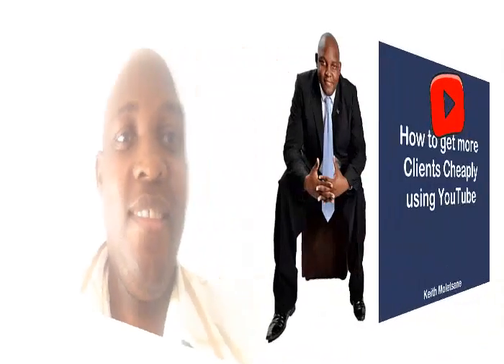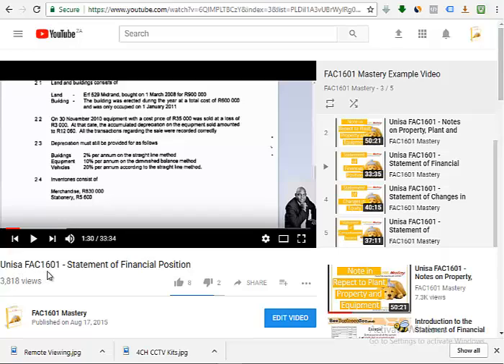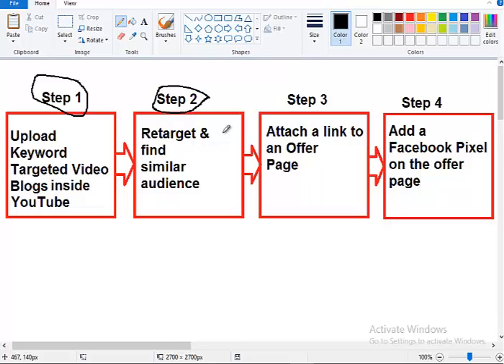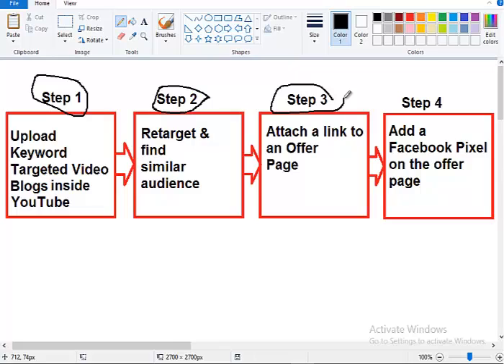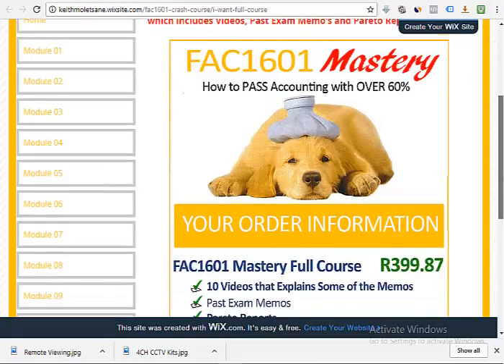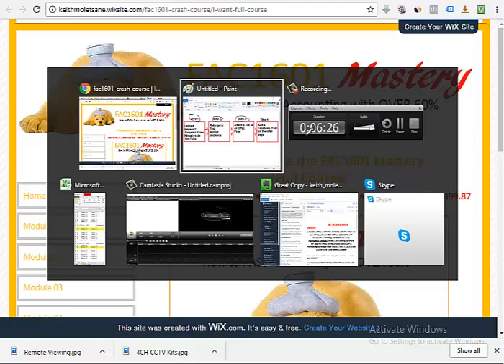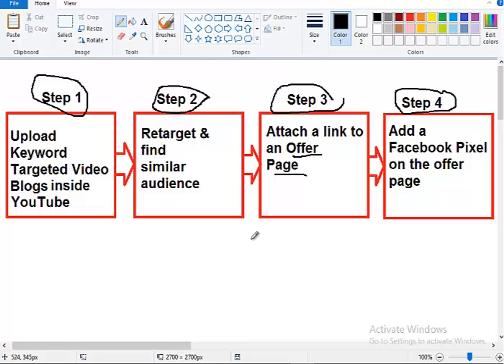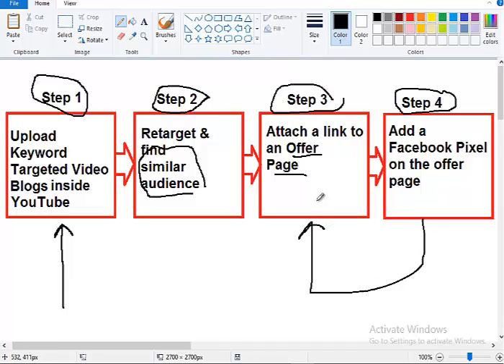How to Attract Clients Cheaply using YouTube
In this video I am going to show you Four Simple steps on how you can attract clients cheaply using YouTube

Step 1 - Upload Keyword Targeted Video Blogs inside YouTube

The keyword should help you target prospects who are more likely to use your products and services. By correctly optimizing your YouTube headings and descriptions this will allow YouTube to rank your video and drive unlimited traffic to the video and thereby driving high quality leads for FREE.

If you want to learn how to properly optimize your YouTube Video to rank high and get unlimited traffic ...

[Click Below] to grab the best high quality training from Jeff Johnson "he is the best when it come to optimizing YouTube Videos"

Step 2 - Re-target and Find Similar Audience

The next step is to re-target the people that have seen your video with an offer page. An offer page is that a page that tells you prospect to buy.

Google allows you to re-target these prospects and the exciting part is that you will only pay when the click to your offer page and it cost 10% of the total cost of targeting the prospect directly.

Step 3 - Attach a link to an Offer Page

The next step is attach a link to an offer page inside your YouTube Video description. When someone click on the link they will land on your offer page.

Here is a sample offer page ...

Step 4 - Add a Facebook Pixel on the Offer Page

The next step is add a facebook Pixel inside the offer page. The Facebook pixel will make it possible for you to re-target the prospect inside facebook and also to tell facebook to give you similar prospects.

If you would love to learn how to use Facebook ads to attract unlimited leads then [Click Below] to get world class FREE training from Anik Singal.

Conclusion

Attract client cheaply using YouTube is very easy ... all you have to do is: